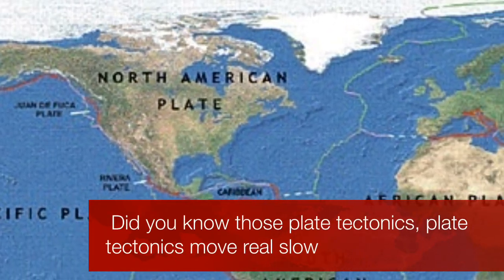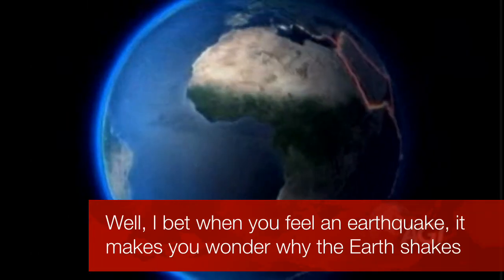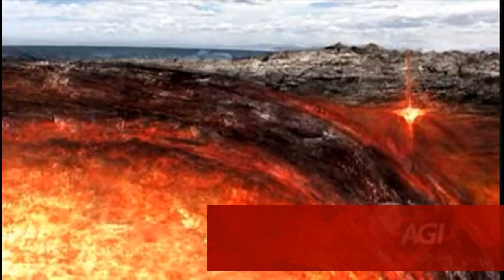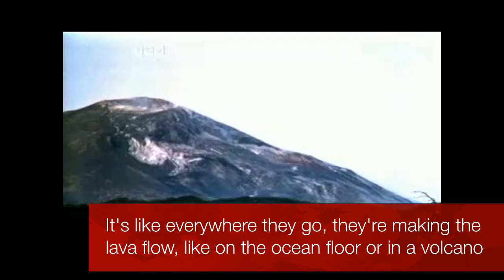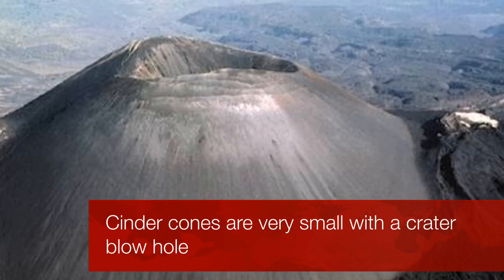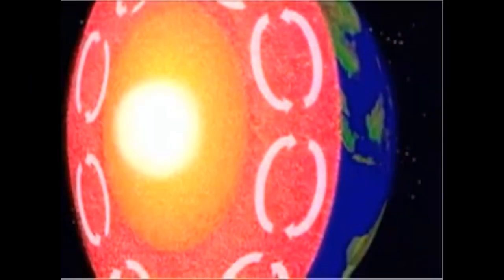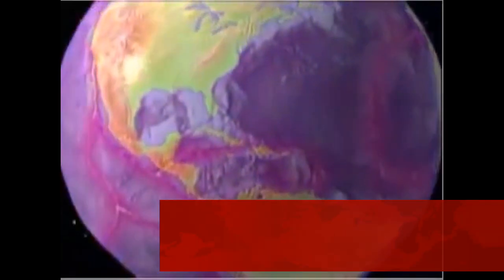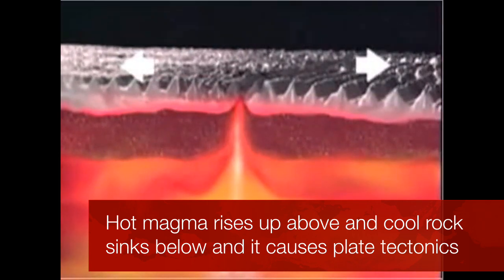Plate Tectonics (Educational Parody of Whistle by Flo Rida)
The basics of plate tectonics with an emphasis on volcanoes. Made for my 6th grade science class, but fun for everyone! Special thanks to the American Geologic Institute for some great video clips.

NGSS: ms-ess2-1, ms-ess2-2

Lyrics:
Did you know those plate tectonics, plate tectonics move real slow
There's convection in the mantle and it makes it go
Hot magma rises up above and cool rock sinks below
And it causes plate tectonics, plate tectonics, here we go

Well I bet when you feel an earthquake
It makes you wonder why the Earth shakes
And I'm bettin' that by now you know exactly how
The crust is broken into plates
Some plates spread apart - they're divergent
Some plates move together - convergent
Transform faults are slipping and sliding,
The rocks grind together, not gliding
Oceanic crust is the densest of the crust
But the continental crust is thicker and taller
Pacific plate's massive, yeah, holla!
But the Juan de Fuca is smaller

Plate tectonics, plate tectonics move real slow

It's like everywhere they go, they're making the lava flow
Like on the ocean floor or in a volcano
Like the pyroclastic flow from St. Helen's years ago
Or at Pinatubo - if there's ash, you'd better go
Composite eruptions are fast - they are not slow,
Composite's also known as a stratovolcano
Mauna Loa is a shield with a slower lava flow,
Cinder cones are very small with a crater blow hole
Well, there are hot spots where the mantle breaks the crust
And there's subduction, where you can get a mega-thrust,
Mid-ocean ridges - plates spread and mantle pushes up
That's how they do it

Now you know how plate tectonics, plate tectonics move real slow
And it causes plate tectonics, plate tectonics, now you know

Earth's a system like a circuit, let me see your brain and how you work it
With evidence, now you can discern it, 'cause I love the way you learn it, learn it, learn it learn it

repeat chorus